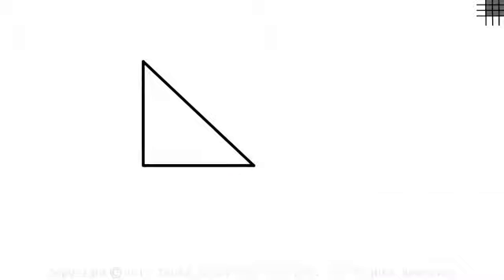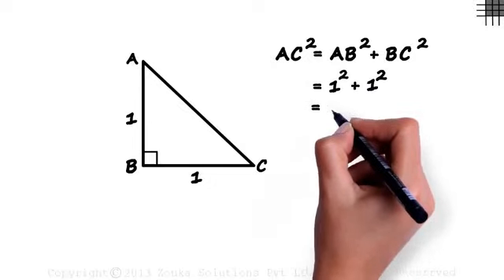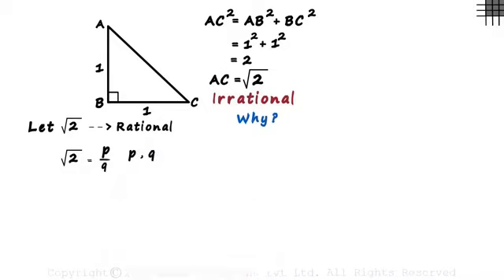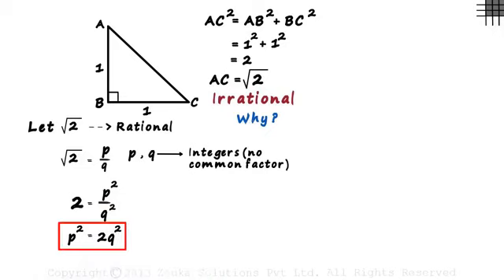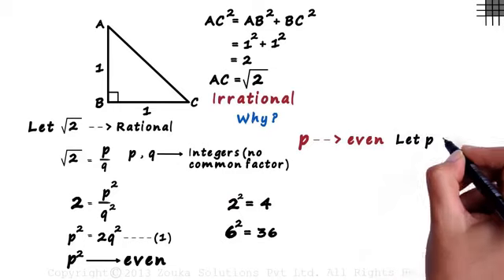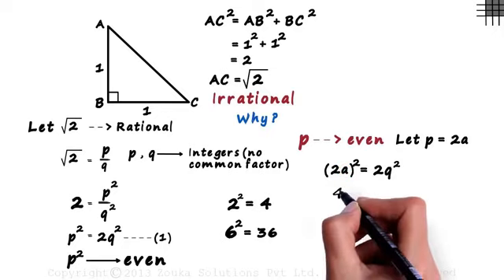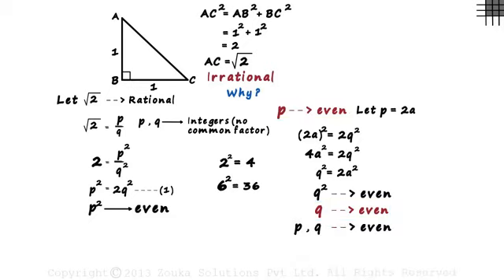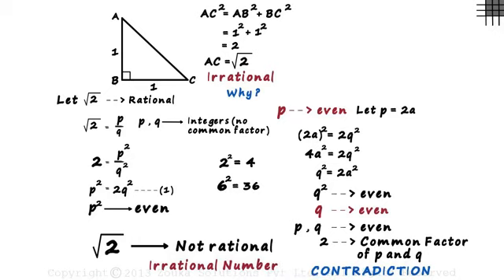Root 2 irrational number